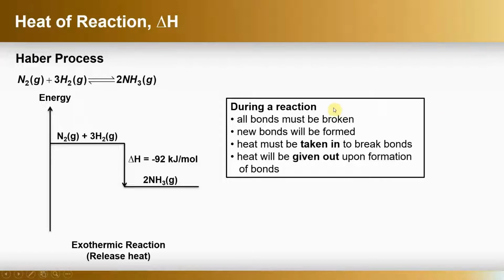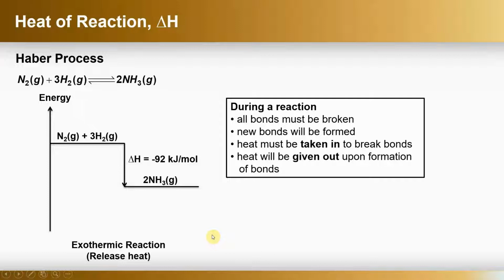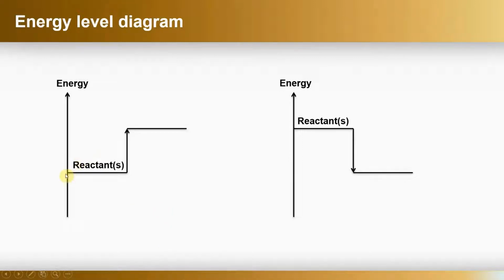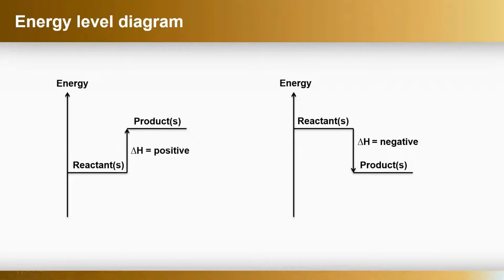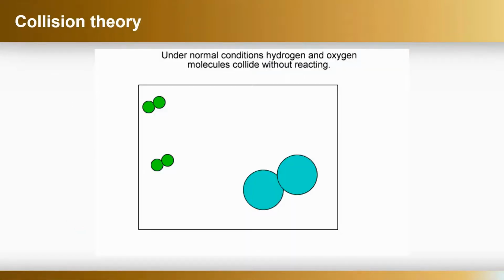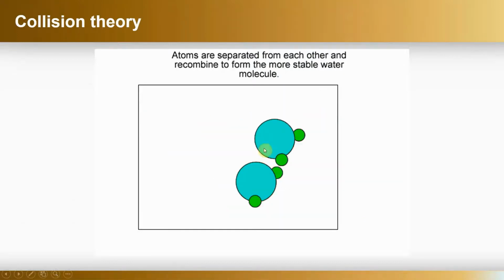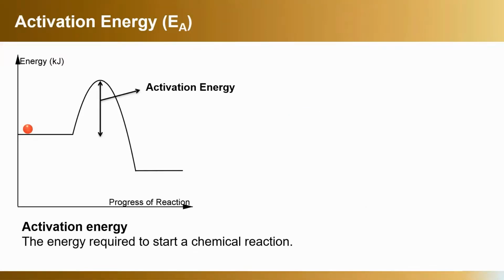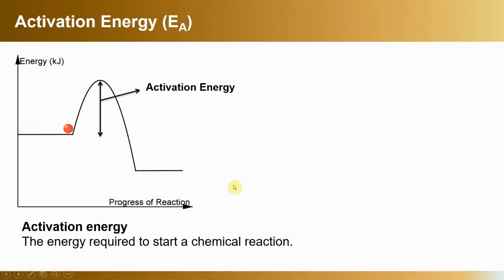Energy level diagram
1. Energy level diagram for exothermic and endothermic reaction
2. Activation energy